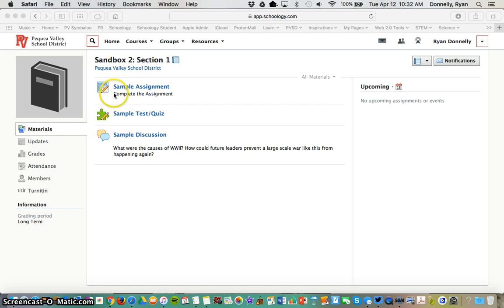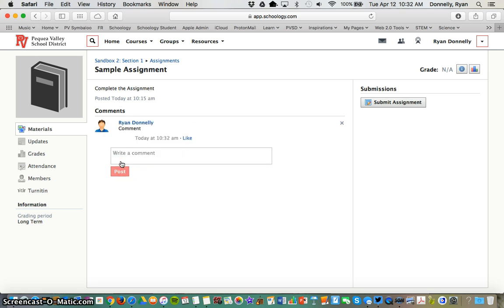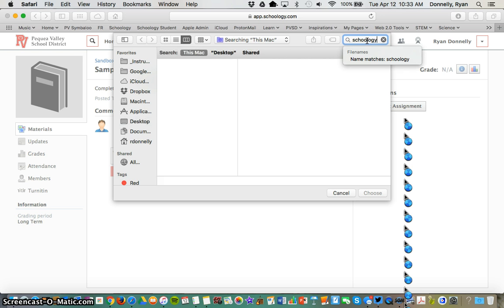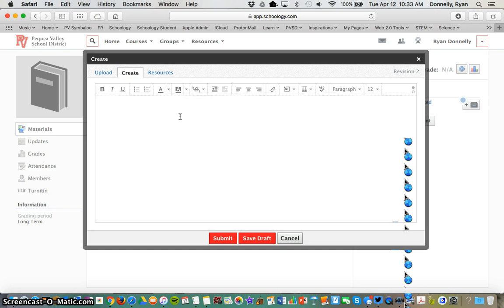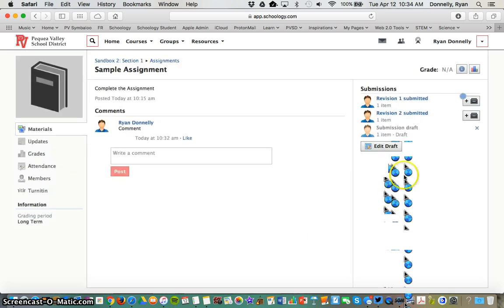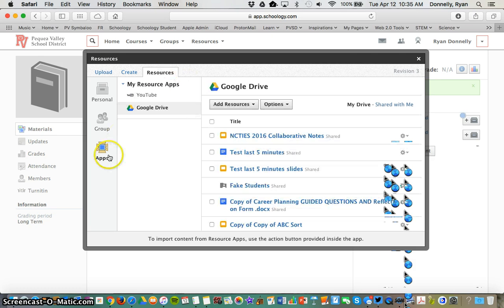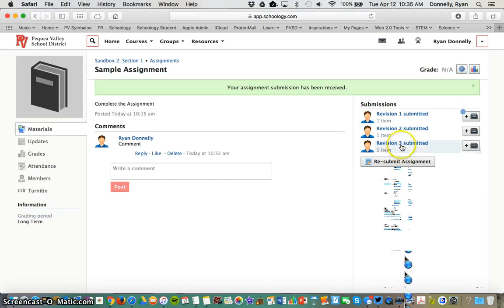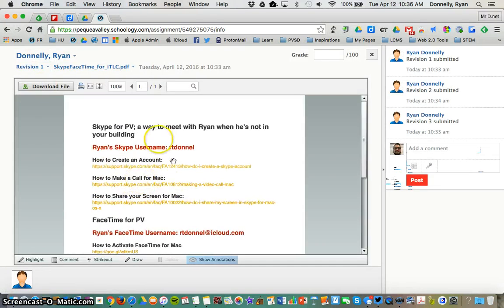Schoology Submitting an Assignment